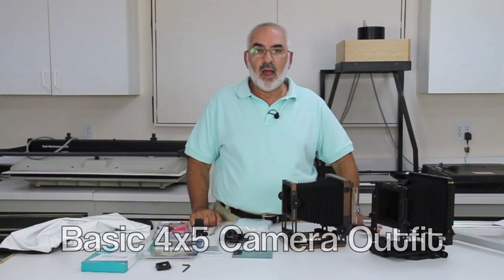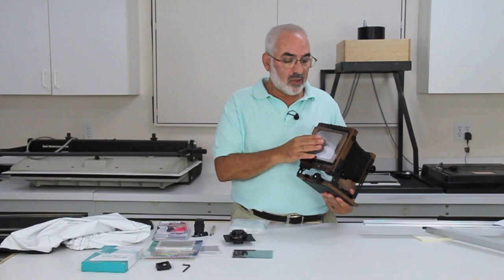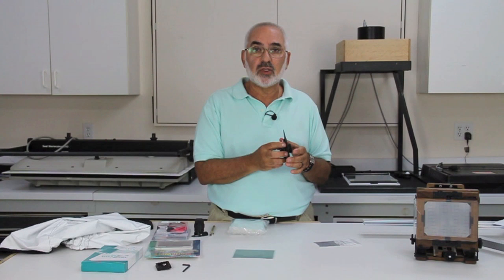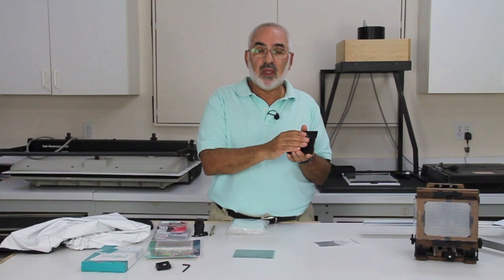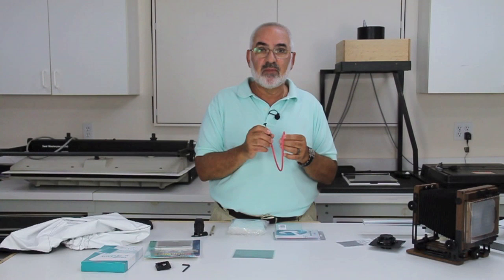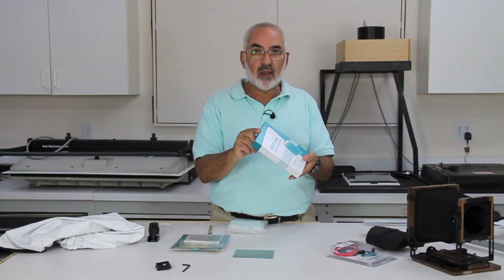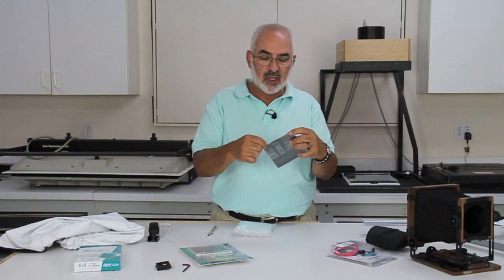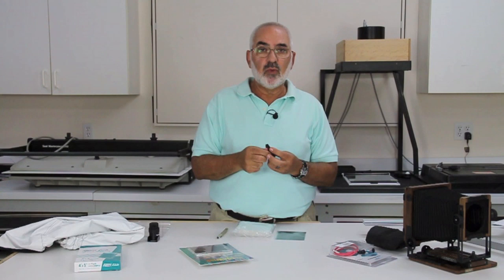28. Basic 4x5 Camera Outfit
8x10, 4x5, view camera, large format photography, wide angle bellows, film testing,focusing hood, focusing cloth, film testing, paper testing, beyond the zone ssytem